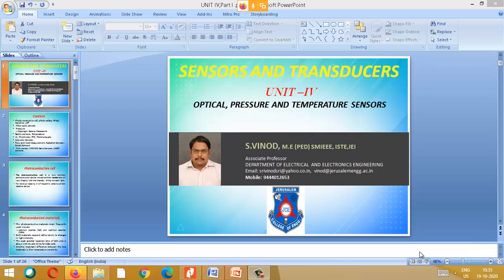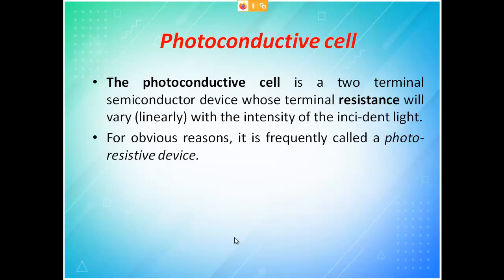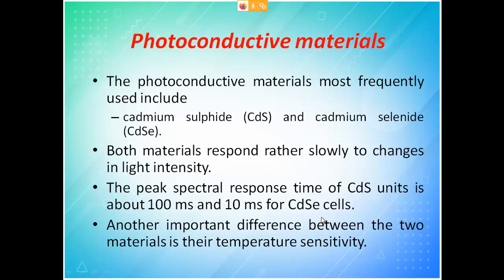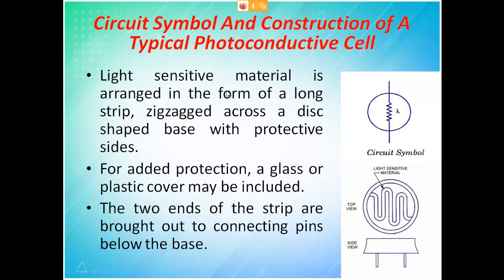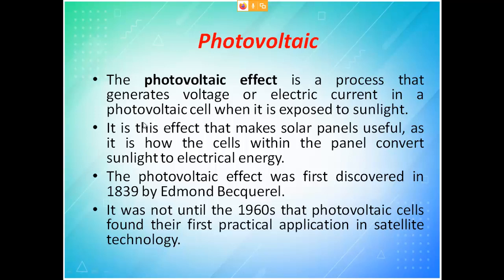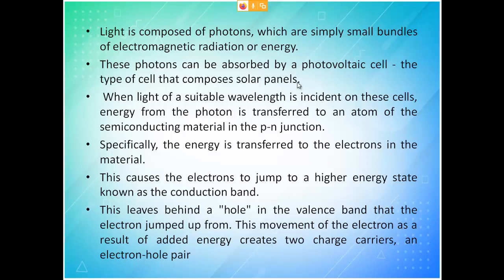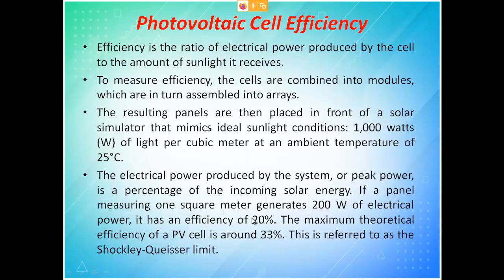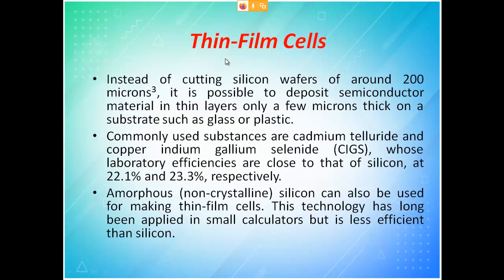UNIT IV- OPTICAL, PRESSURE AND TEMPERATURE SENSORS, PART I - Photo conductive cell, photo voltaic